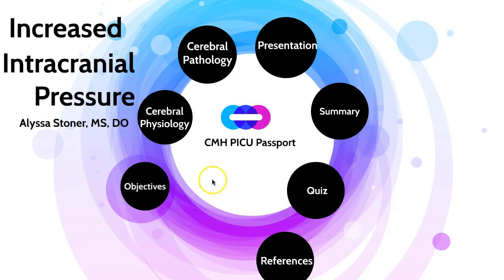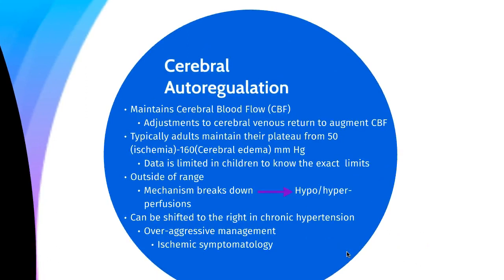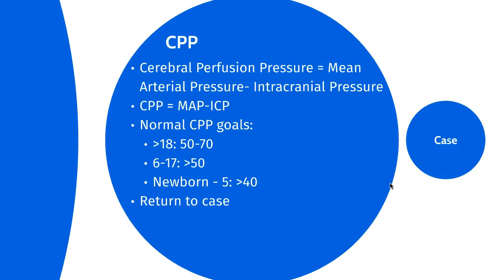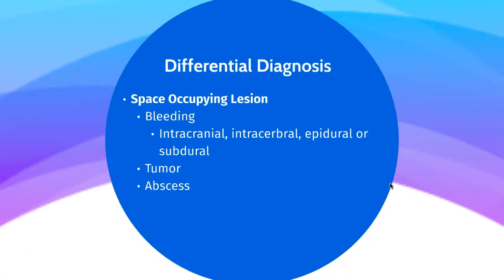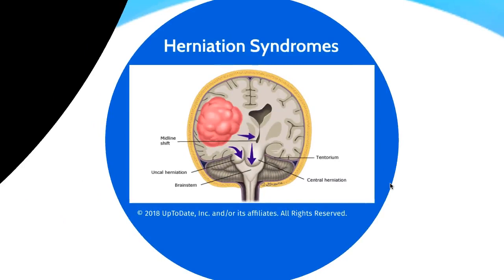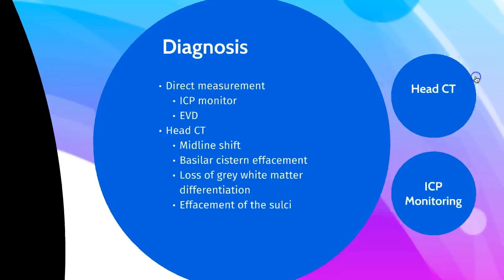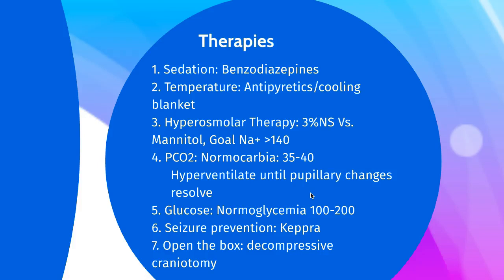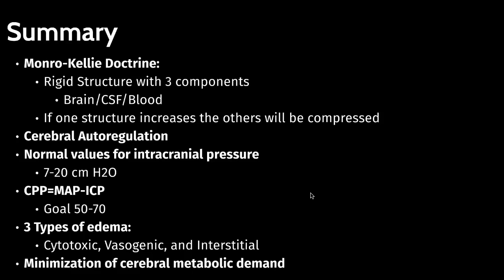Increase Intracranial Pressure